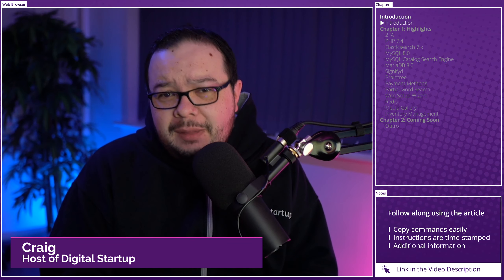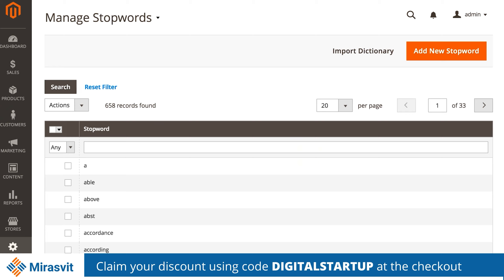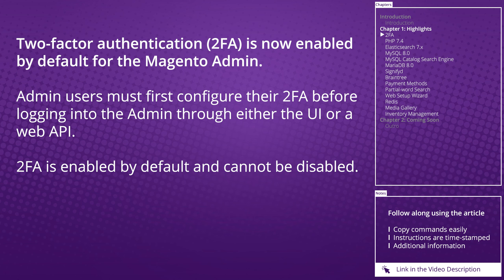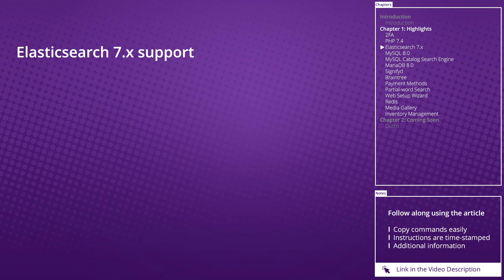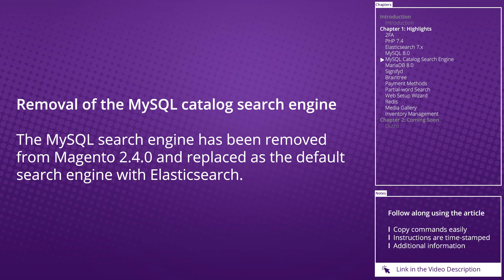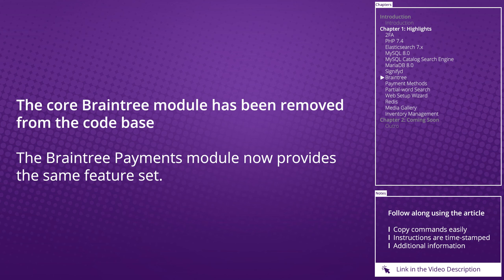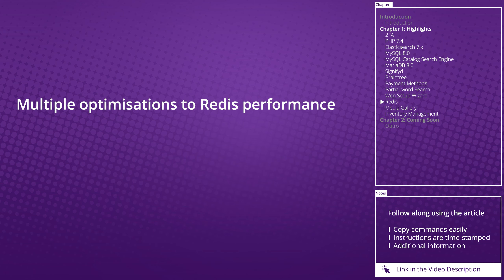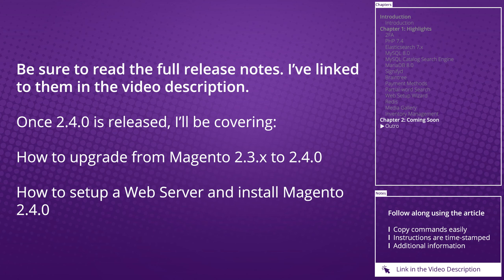Magento 2.4.0 (Need to know highlights) - Magento 2 Tutorial